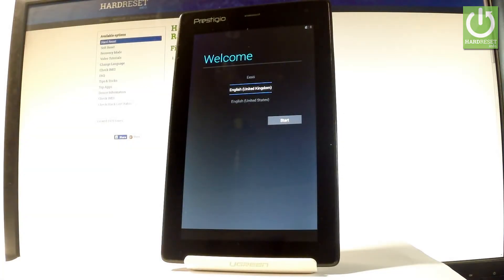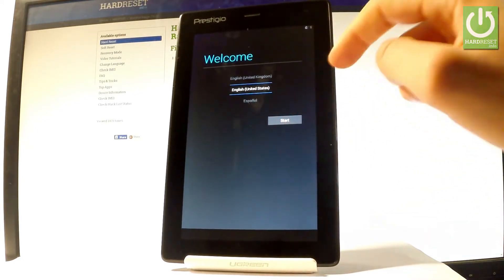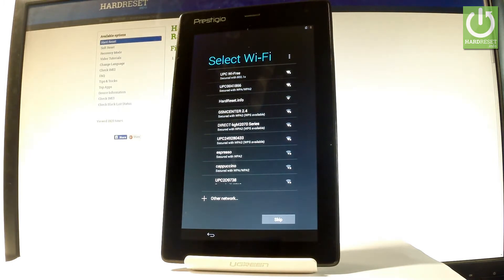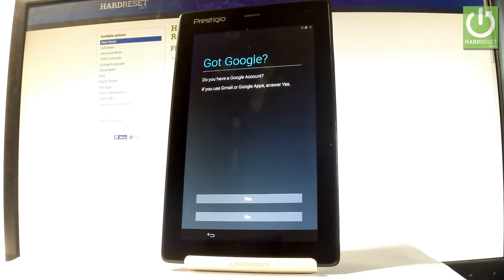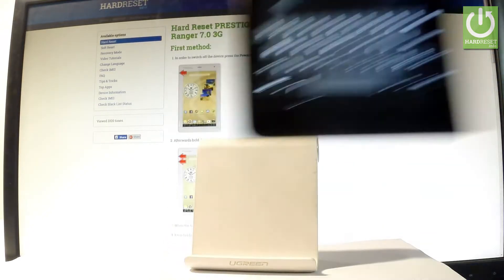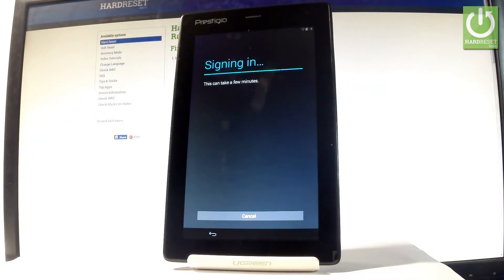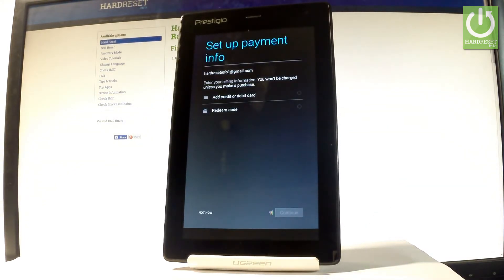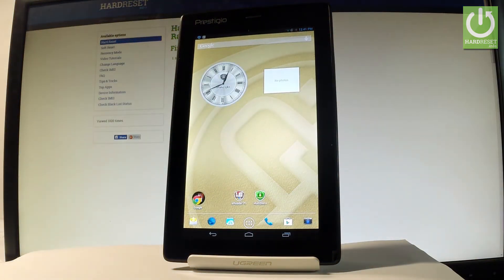How to Set Up PRESTIGIO MultiPad Ranger - PRESTIGIO Activation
How to activate PRESTIGIO MultiPad Ranger? How to configure PRESTIGIO MultiPad Ranger? How to set up PRESTIGIO MultiPad Ranger? How to start using PRESTIGIO MultiPad Ranger?

The first step of configuration PRESTIGIO MultiPad Ranger. Set Up Google Account, screen lock, Wi-Fi connection and other.